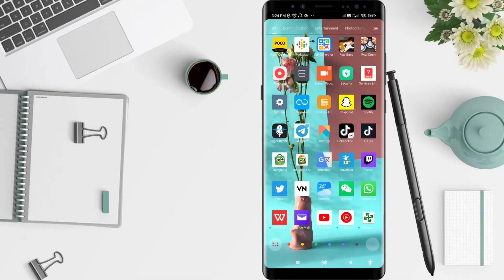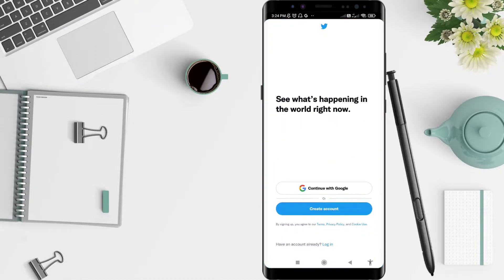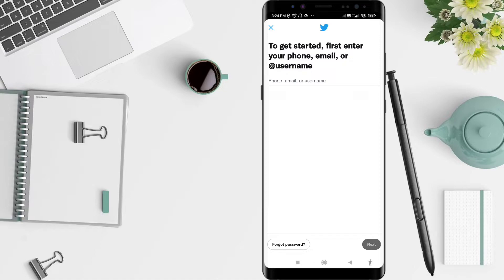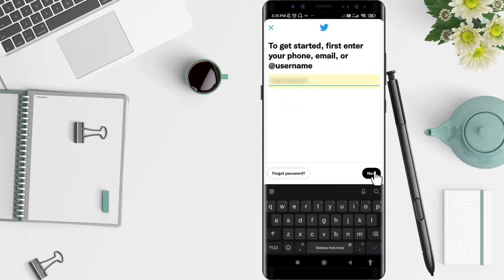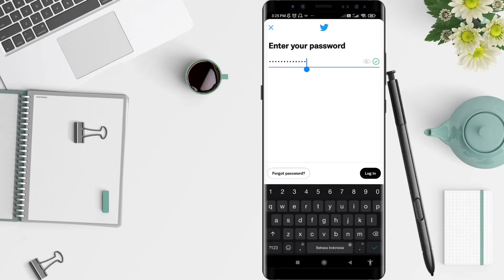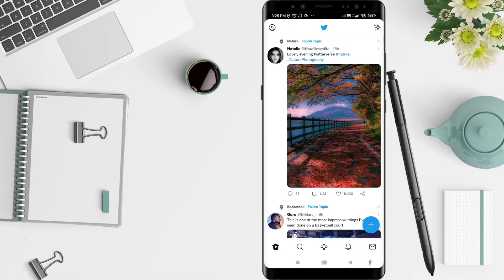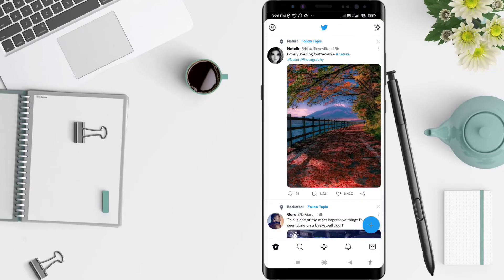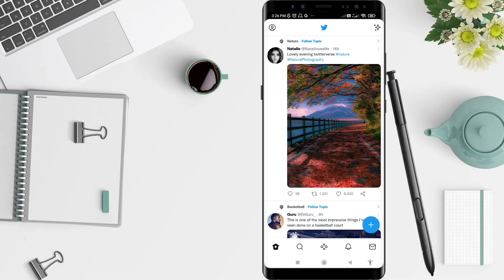How To Sign In Twitter Account On Android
Hi guys, in this video I'll show youhow to sign in twitter account in android.

*this video is related to :
how to sign in twitter account in android
how to sign in twitter account
how to login in twitter account